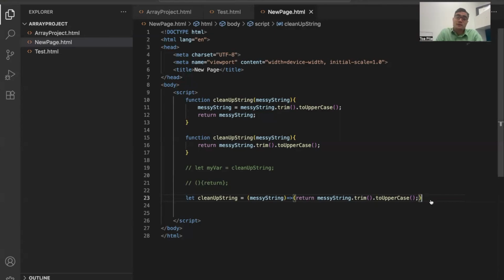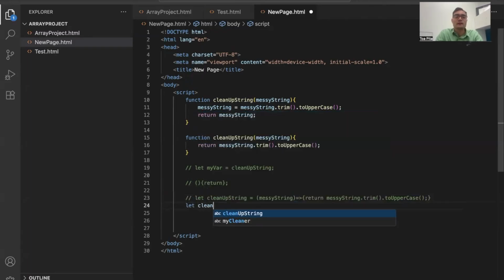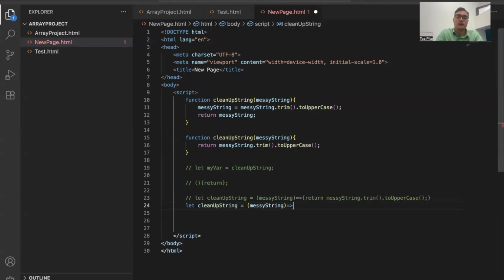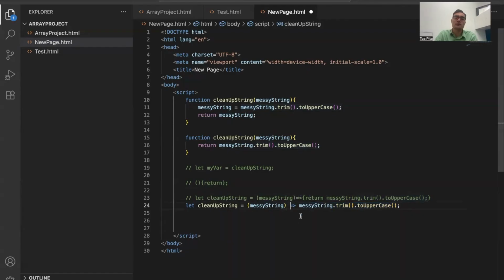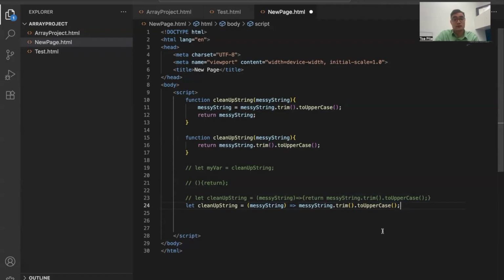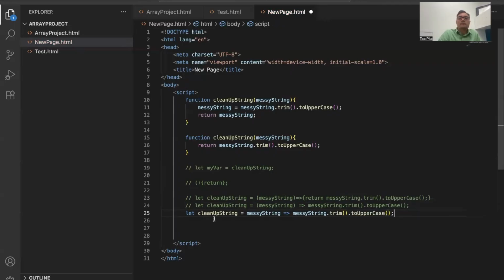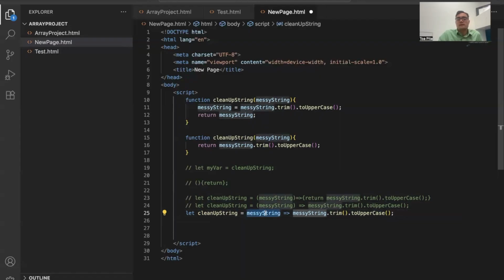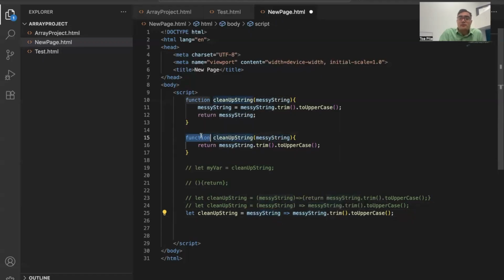Even Shorter Syntax for Functions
Demonstrates single-line lambda functions (arrow functions) with implied return